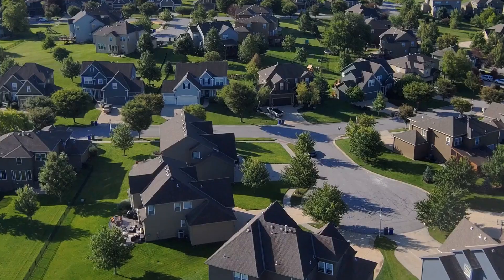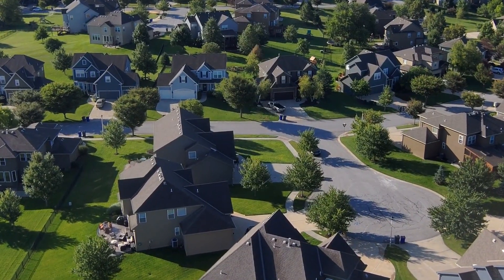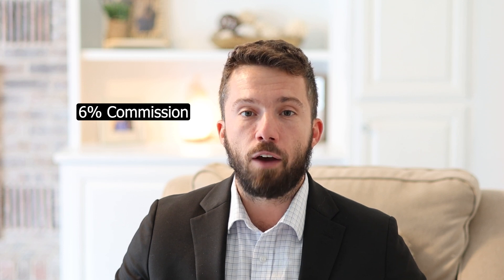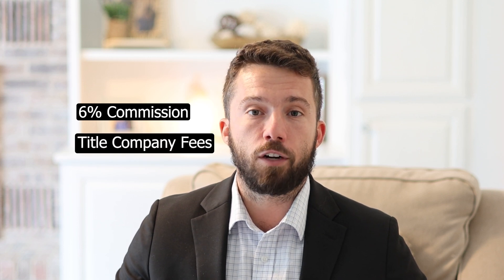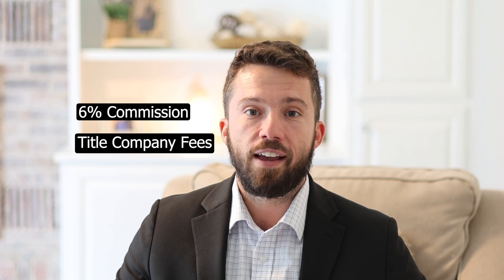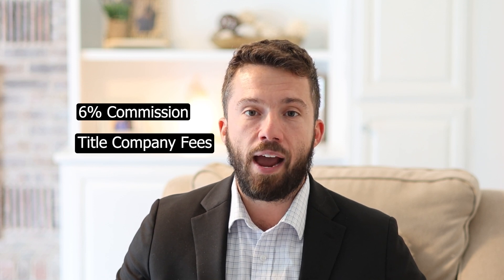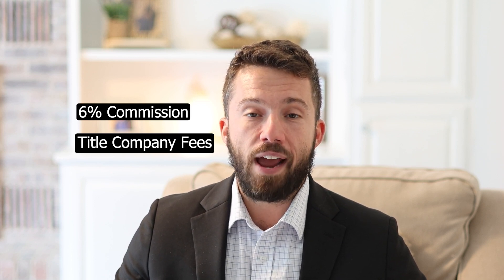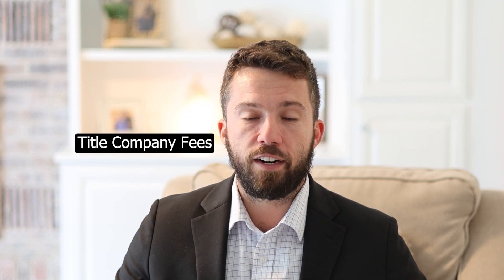How to Calculate Purchase Price for a Fix & Flip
Real Estate Investing School is my step by step training course. Here's a breakdown of some of the content you'll find inside:
- Module 1: Laying the Foundation
- Module 2: The Investor Mindset
- Module 3: Building Your Team
- Module 4: Saving Money to Fund Deals
- Module 5: Credit Scores
- Module 6: Legal Entities
- Module 7: Money Making Strategies
- Module 8: Property Types
- Module 9: How to Research the Market
- Module 10: Finding Deals (Marketing)
- Module 11: Analyzing the Deal
- Module 12: Financing the Deal
- Module 13: Getting the Deal Under Contract
- Module 14: Property Management
- Module 15: Exit Strategies (Selling)

Huge resource library full of hundreds of training videos to teach you real estate investing, personal finance, marketing a side hustle, and more.

My name is Nick Foy and I got started investing in real estate in college at age 20. My first property was a 4 bed/2 bath rental which then helped me afford my next property, a 3 unit apartment building at age 22. I added my third property at age 24, a five unit apartment building,  but decided to let that one go to hoard cash for a downturn in the economy. Then purchased more property the following years and recently finished a flip with $75,000 of profits.

I give away 98% of my content for free. This free real estate coaching is perfect for beginners, Millennials, teenagers, and anyone wanting to learn more about how to build wealth through real estate investing. Get all my free lessons and tips by watching my YouTube videos, joining my email newsletter, reading my blog posts, and listening to podcasts.